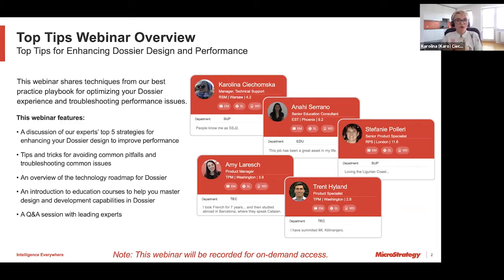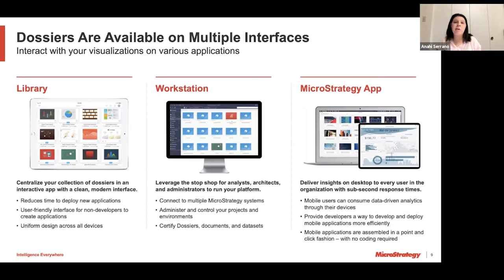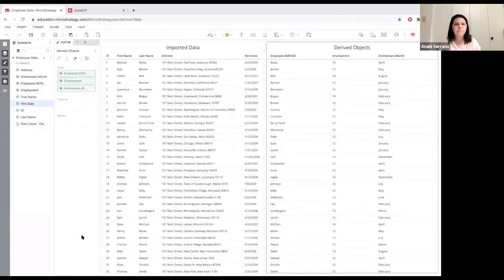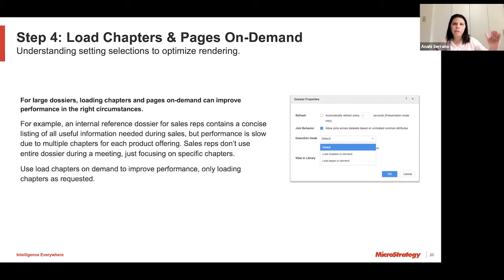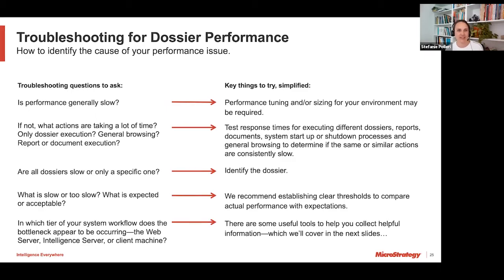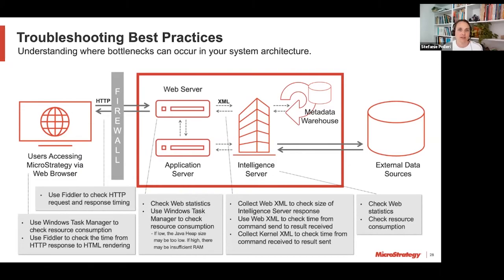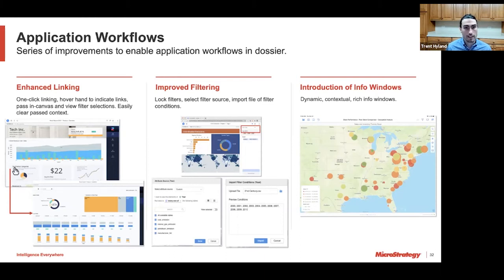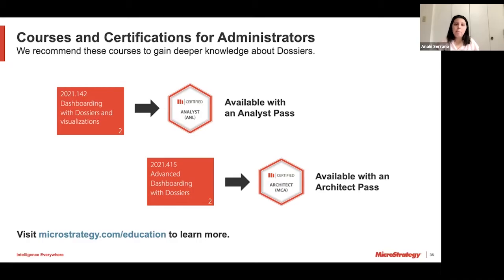Top Tips: Enhancing Dossier Design and Performance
You have questions — and your MicroStrategy Support team has answers.

Watch the presentation where you'll discover our top five hacks to optimize your Dossier designs including best practices for data wrangling, dataset management, and content caching. Plus, our specialists will share tips and tricks to help you avoid common pitfalls and troubleshoot issues that can impact performance.

This session was recorded live on Friday, May 21, 2021.

Have a support question?
Engage with MicroStrategy experts around the world.